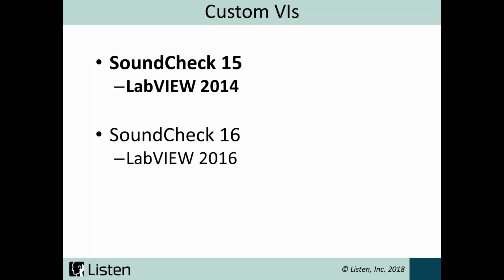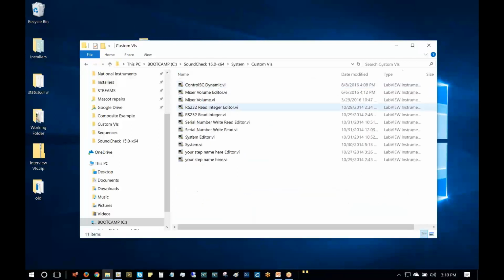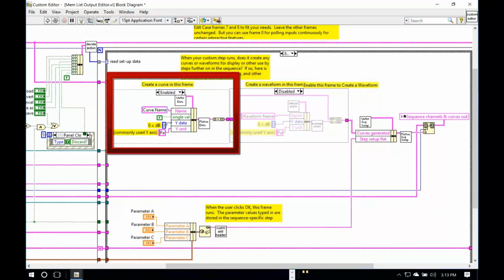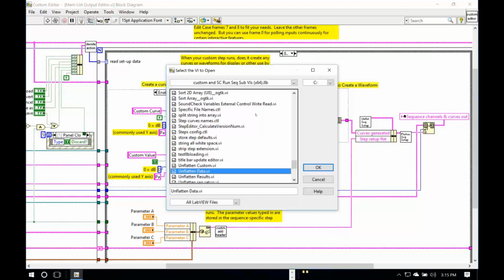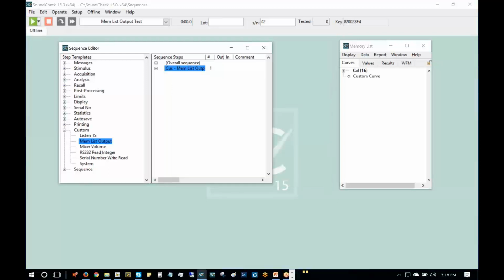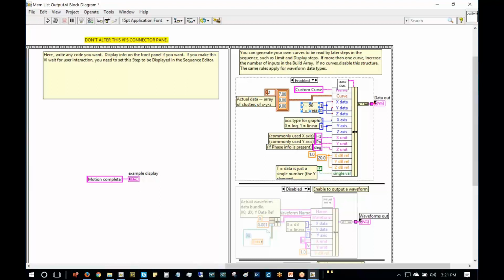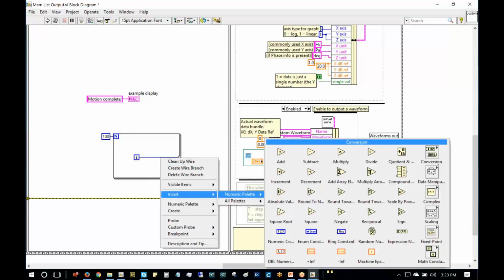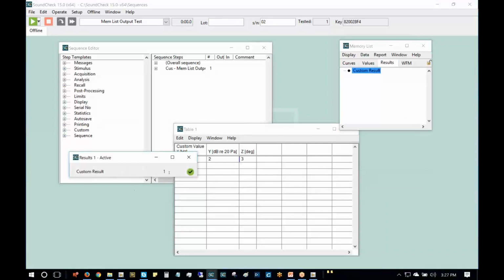SoundCheck Tutorial #13-1 Virtual Instruments - VIs in SoundCheck version 15